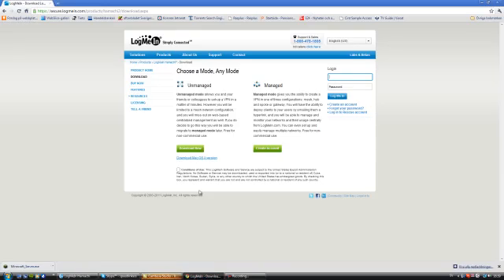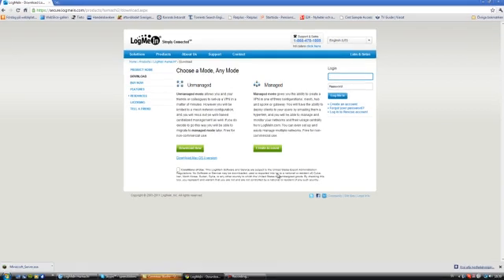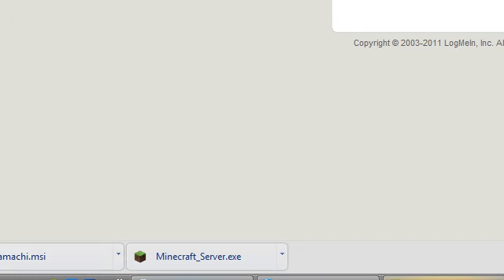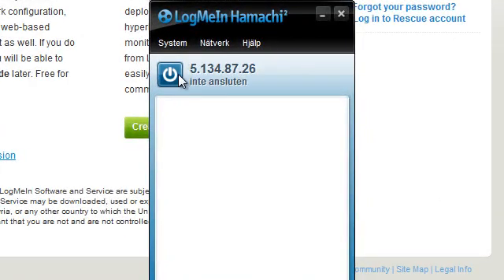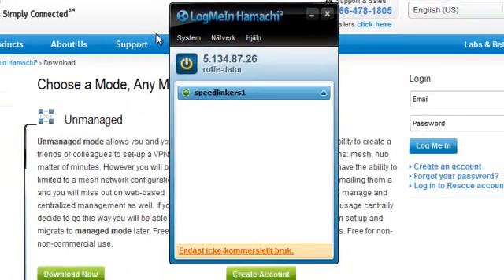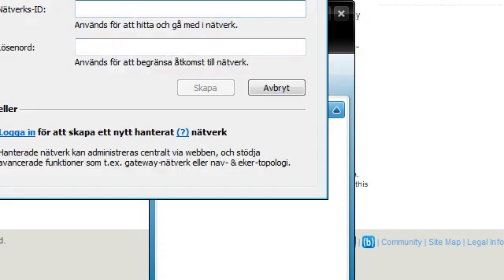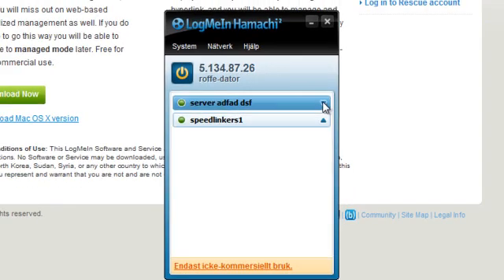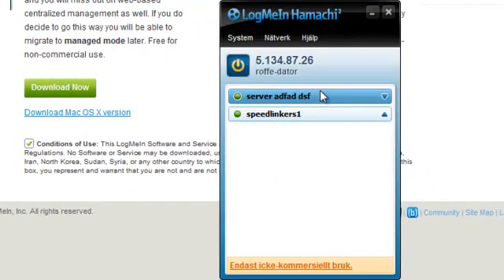How to install hamachi to connect to servers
hamachi makes your computer aviable to connect to other computers networks